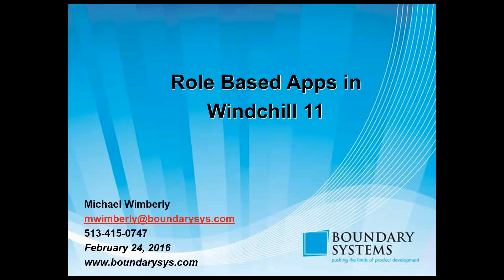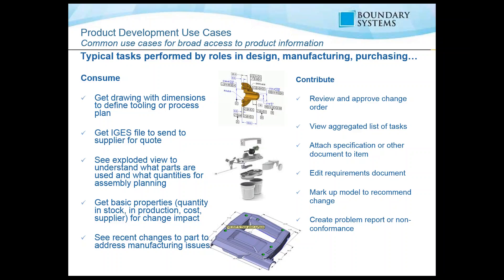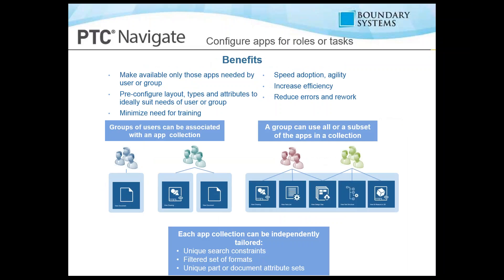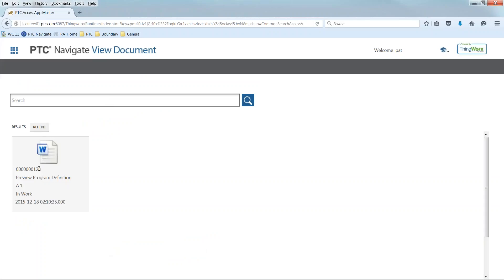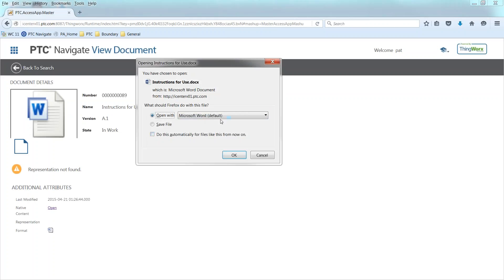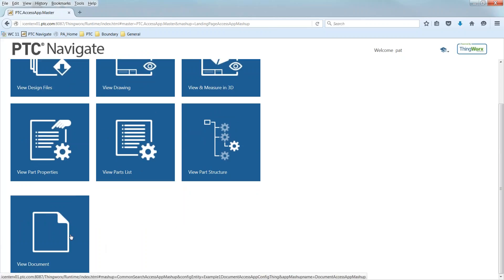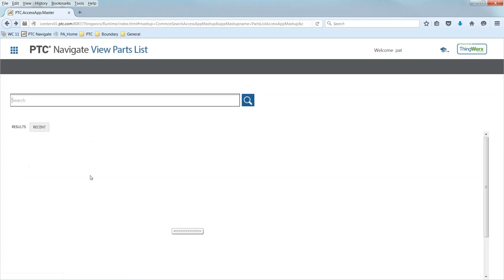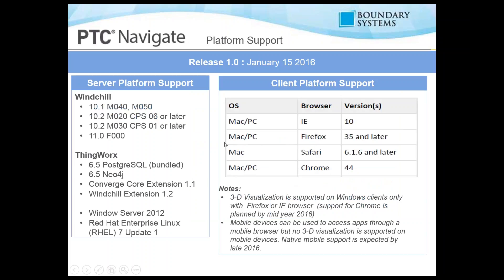Apps in Windchill 11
PTC is introducing Role Based Apps in Windchill 11, enabled by the PTC ThingWorks platform.  This enables users to access the data and information in Windchill through Apps that are specific to their roles and job functions.  This makes the information easier to find and puts all the necessary information that you need at your fingertips.  Join us as we explore this new Windchill 11 Enhancement.